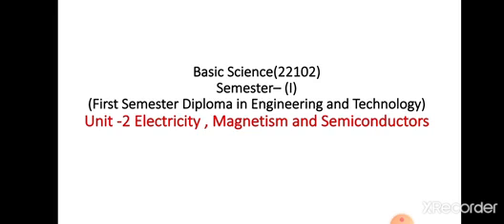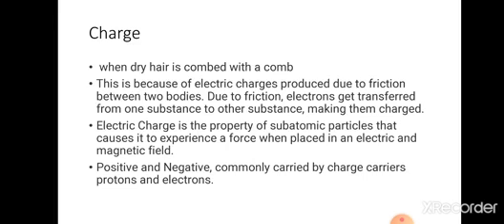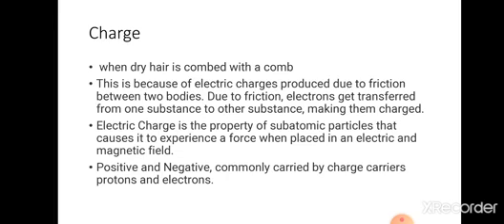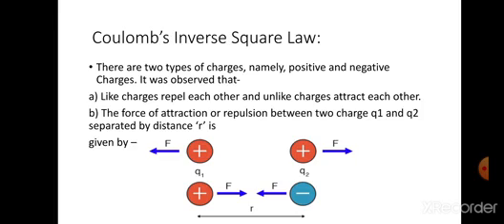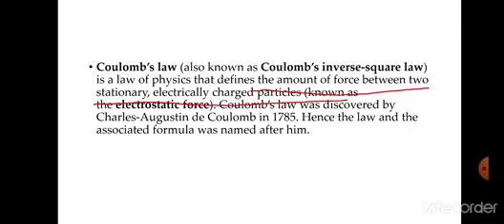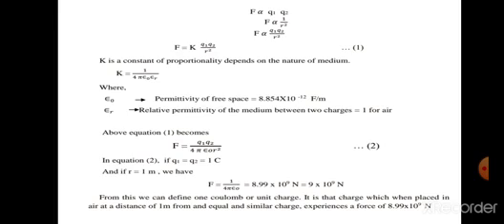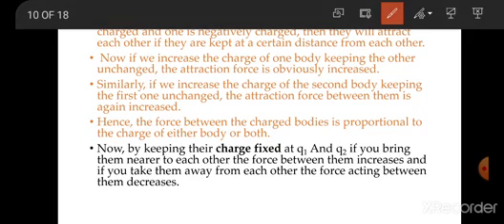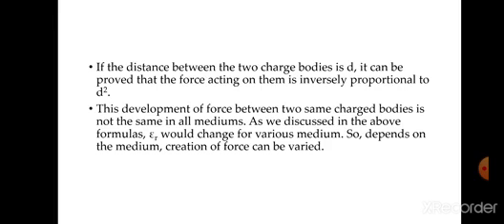unit2#charge#coulomb's law#diploma in engineering and technology